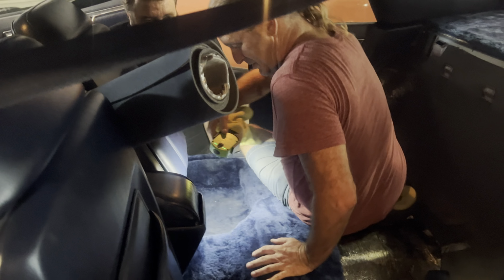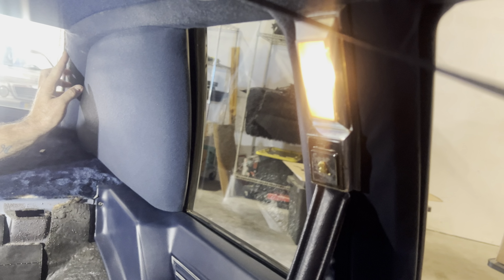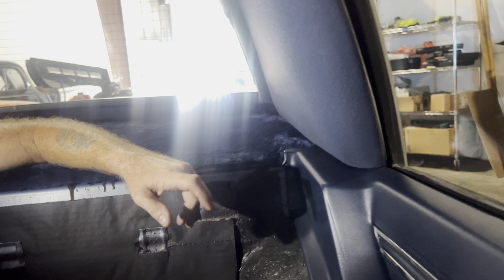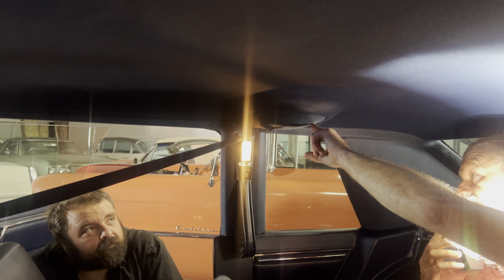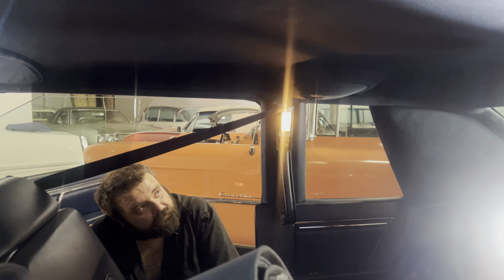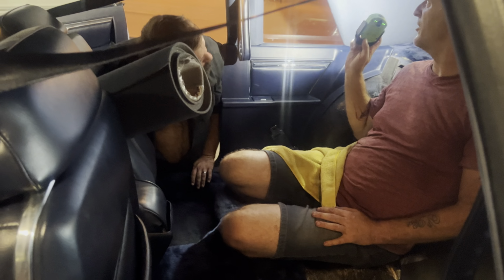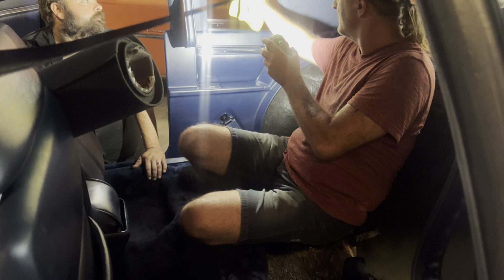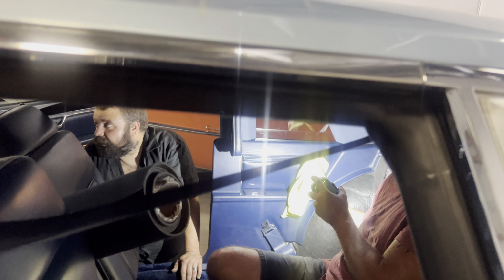Bill's 1981 Chrysler Imperial - Original vs. New upholstery comparison, passenger side is done